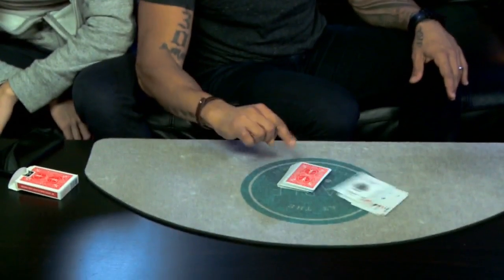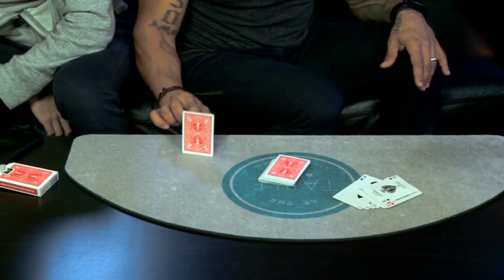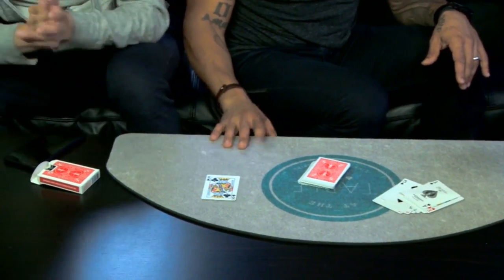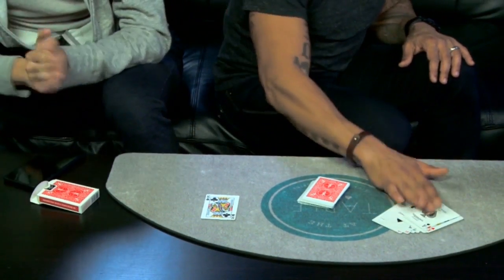At the Table Live Lecture Bob by Motta (DVD)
Lecture 13 has gotten rave reviews from all who have attended. The material Bobby teaches is powerful, practical and has even fooled many magicians.

In this lecture Bobby will demonstrate one of his newest releases called Blue.

Bobby will discuss Blackmail and Informant. Both have many uses and Bobby will go into detail with different handling and routine ideas.

Bobby will teach BP which is a clever take on a peak that that uses a business card which has been fine-tuned with the input of Andy Nyman's ingenious mind.

Bloods and Crimps is a devious idea that Bobby will demonstrate and teach which uses a breather crimp. He has fooled many of the top pros in the industry with this one.

One of Bobby's go-to effects is STD. This is the one that is worth the entire price of the lecture. Enough said.